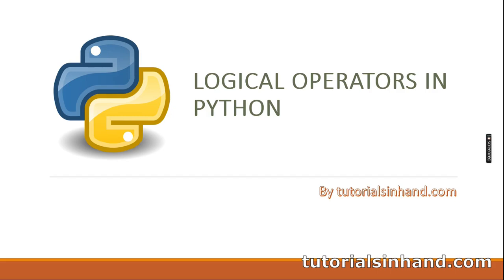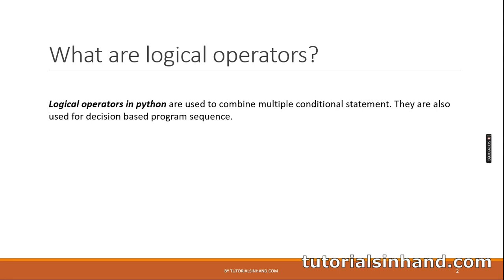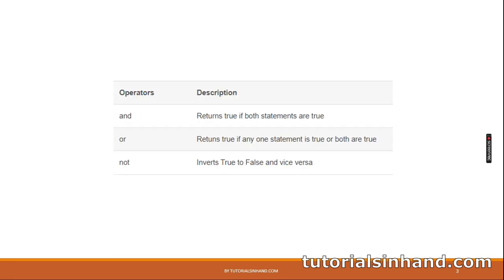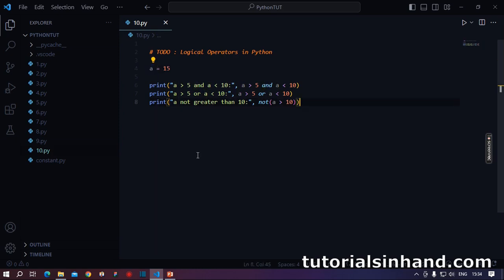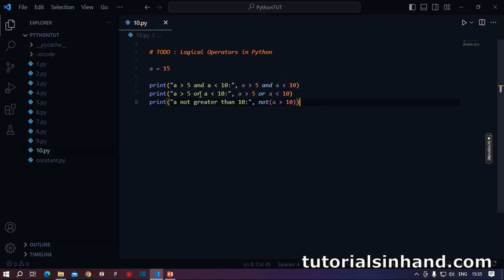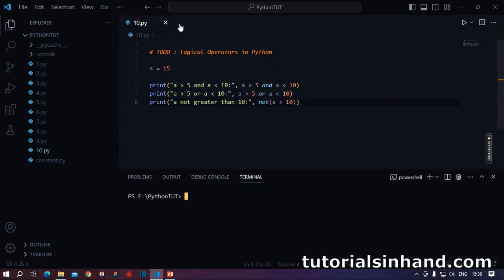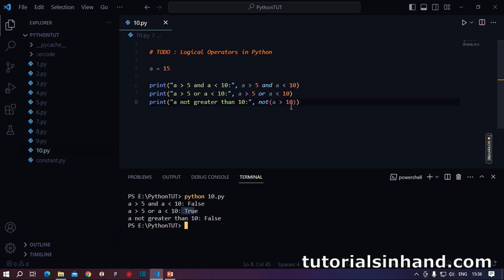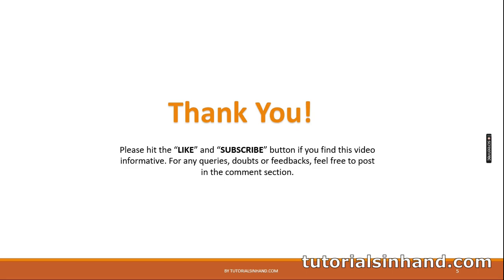Logical Operators in Python | explained with examples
Description:
Welcome to this video from tutorialsinhand.com. In this video we are going to discuss about logical operators in python. Let’s get started!

What are operators in Python?
Operators are an indispensable part of any programming language.
Operators in python are symbols used to perform mathematical computations on variables and values and also enables us to take decisions based on the output of a certain mathematical operation.

Logical Operators: Logical operators in python are used to combine multiple conditional statement. They are also used for decision based program sequence.

Timer:
00:00 – Introduction
00:27 – Logical Operators in Python
01:40 – Code Example
04:10 – Thanking audience